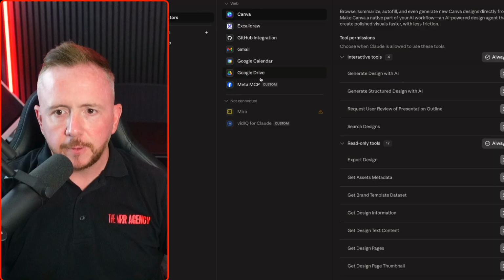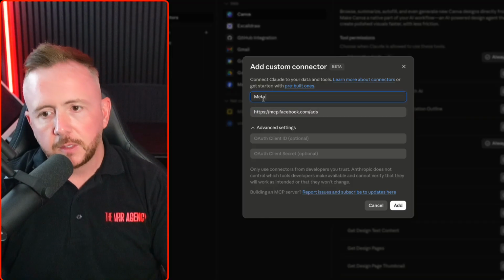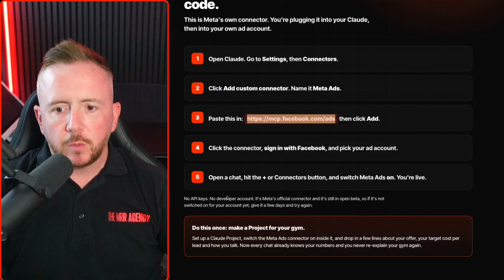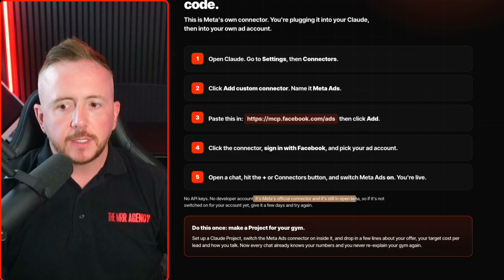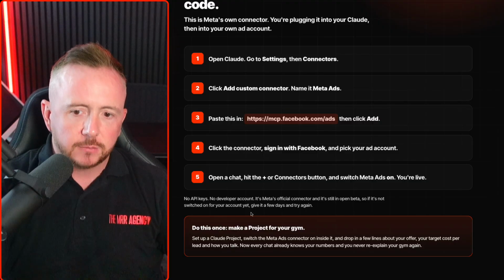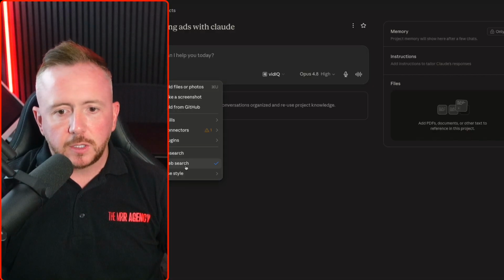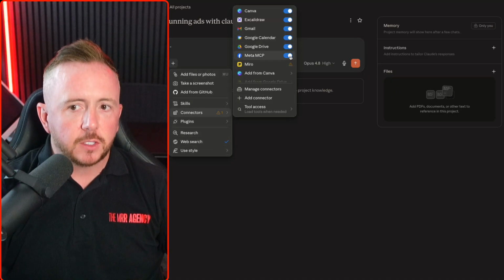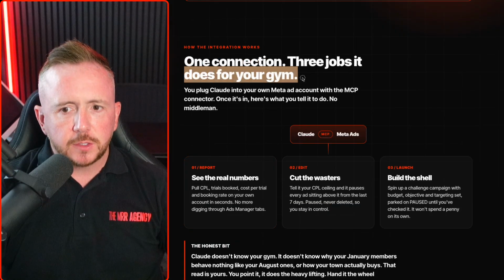Claude Facebook Ads For Fitness Businesses (Full Setup & Results)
Want to connect Claude AI directly to your Meta (Facebook) Ads account and automate reporting, campaign management, and ad optimization?

In this step-by-step tutorial, Chris Bradley shows gym owners, coaches, and business owners how to connect Claude to Meta Ads using Meta's official MCP connector. Learn how to pull performance reports, pause underperforming ads, launch new campaigns, and save hours of manual work inside Ads Manager—all without coding or API keys.

Whether you're running Facebook ads for a gym, coaching business, or local company, this walkthrough will help you leverage AI automation while staying compliant with Meta's official tools. Based on the tutorial, users can connect Claude through Meta's MCP connector, generate reports, pause high-cost ads, and build campaign structures directly from Claude.

Meta Ads connector URL (paste this in Claude under Settings, Connectors, Add custom connector):
The 3 prompts:
REPORT
Pull my gym's Meta ads for the last 7 days. Show me spend, leads, cost per lead, trials booked, cost per trial and booking rate. Then tell me my best and worst ad.
EDIT
Look at my active ads from the last 7 days. Pause any ad with a cost per lead above £18. Don't delete anything, just pause them, and tell me what you paused and why.
LAUNCH
Build me a 14-day challenge lead campaign for my gym. CBO at £40 a day, lead objective, one broad ad set and one fitness interest stack within 8 miles. Leave the creative empty and keep the whole thing paused so I can check it before it goes live.

⏱️ Timestamps

00:00 Introduction: Why Connect Claude to Meta Ads
00:32 What You'll Learn in This Tutorial
01:20 Important Warning About AI & Ad Accounts
01:52 Step 1: Open Claude Connectors
02:17 Step 2: Add Meta MCP Connector
02:58 Step 3: Connect Your Facebook Ad Account
03:16 Step 4: Create a Dedicated Claude Project
04:13 Step 5: Enable the Meta Connector
04:22 The 3 Main Jobs Claude Can Handle
04:35 AI Reporting & Ad Performance Analysis
04:45 Automatically Pause Expensive Ads
05:06 Launch New Facebook Campaigns with Claude
05:23 Why Claude Needs Business Context
06:20 Example Reporting Prompt
06:37 Example Ad Optimization Prompt
06:58 Example Campaign Creation Prompt
07:19 The 5 AI Systems Used by MR Agency
07:32 Database Reactivation & Lead Nurturing
07:59 Missed Call Text Back Automation
08:16 Additional AI Training Resources
08:41 Work With MR Agency
08:48 Final Thoughts

Claude AI
Claude Meta Ads
Claude Facebook Ads
Meta MCP Connector
Facebook Ads Automation
AI Facebook Ads
Claude Ad Manager
Meta Ads AI Automation
Facebook Marketing Automation
Gym Marketing AI
Fitness Business Marketing
Claude MCP Tutorial
Facebook Ads Reporting
AI Ad Optimization
Facebook Campaign Automation